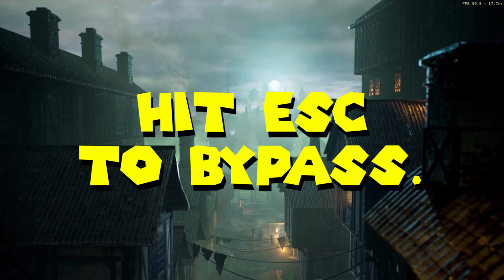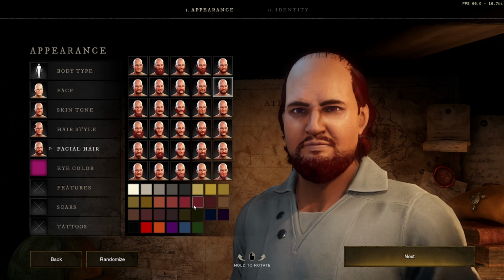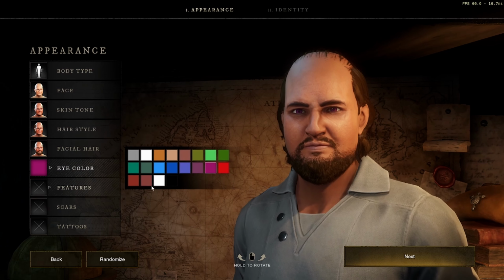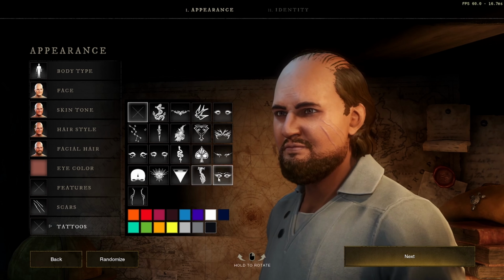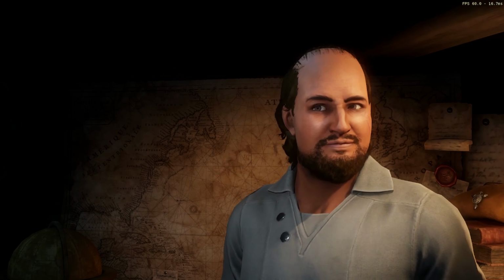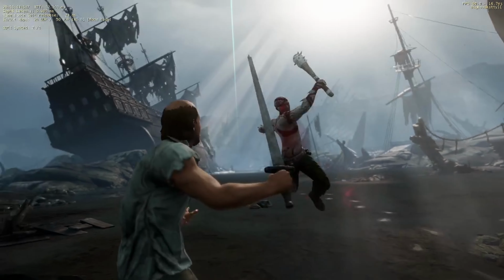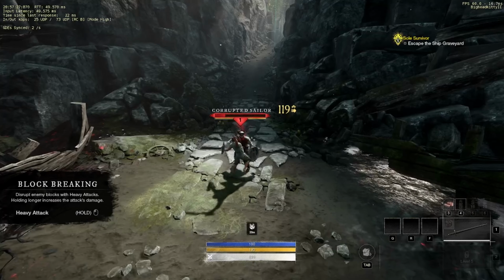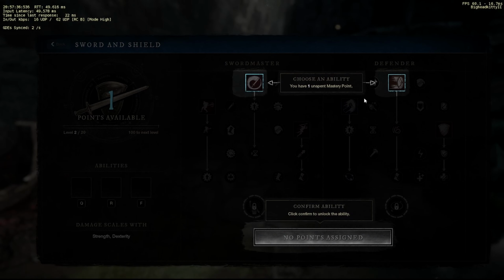New World-Starting Fresh in 2023-Tutorial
This New World Video is about starting fresh in 2023 in anticipation of the fall expansion and influx (hopefully) of new players. We will cover character creation and basic keybinds in this first installment.

Awesome video for the MMORPG game New World from Amazon Game Studios!